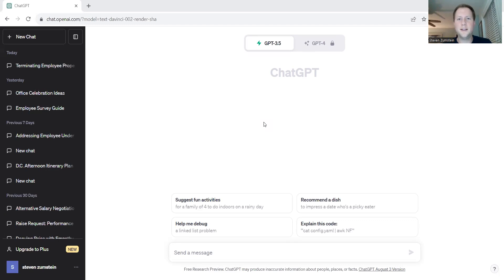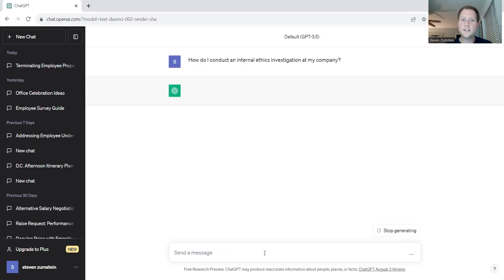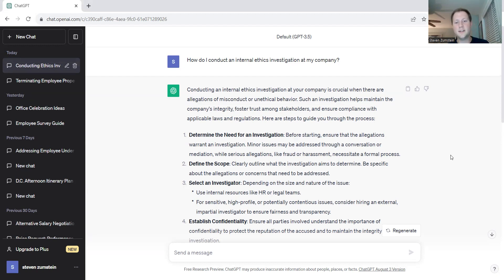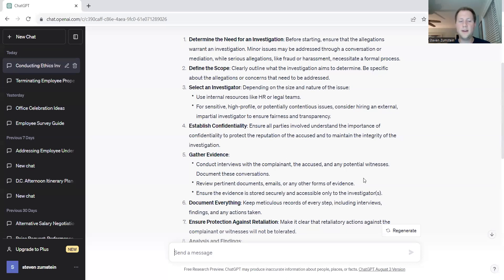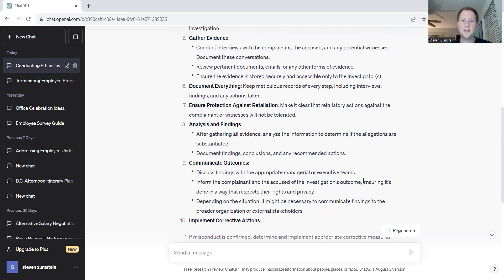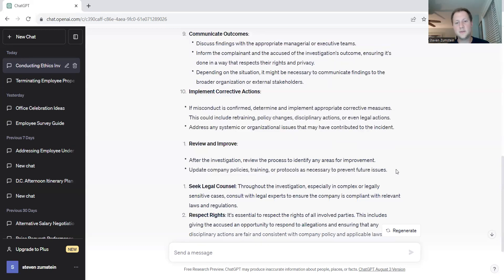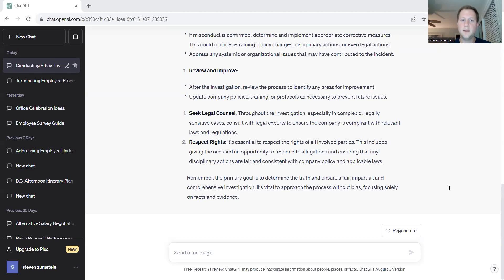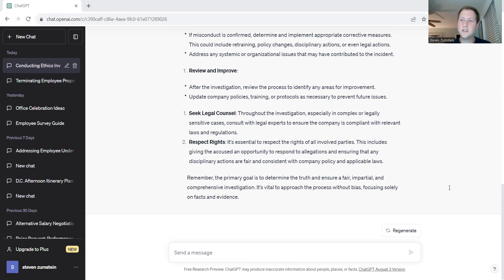Using ChatGPT to conduct an investigation at work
Welcome to our latest video, where we delve into the world of workplace investigations and how ChatGPT can become your invaluable ally in the process.
In this comprehensive guide, we'll walk you through the seamless integration of ChatGPT into your investigation toolkit. Whether you're an HR professional, a manager, or just someone interested in enhancing workplace ethics, this video is packed with insights to help you conduct more efficient and fair investigations.

Here's a sneak peek at what you'll learn:

 Introduction to ChatGPT: We'll start by introducing you to ChatGPT and its capabilities, ensuring you have a solid understanding of how it can assist in investigations.
 Initial Case Assessment: Discover how to use ChatGPT to gather preliminary information about a case, helping you make informed decisions from the very beginning.
 Interview Preparation: Learn how to create interview scripts and questionnaires with ChatGPT to ensure you cover all the essential details during interviews.
 Witness Interviews: See how ChatGPT can assist in conducting interviews with witnesses, providing valuable suggestions for follow-up questions and improving the overall interview process.
 Data Analysis: Explore how ChatGPT can help you analyze the data and information collected during the investigation, identifying patterns and trends that might otherwise go unnoticed.
Report Generation: Streamline the report-writing process with ChatGPT, allowing you to create comprehensive and well-structured reports that can be shared with stakeholders.
 Ethical Considerations: We'll also touch upon the importance of ethical considerations when using AI in workplace investigations
 Integration Tips: Get tips on integrating ChatGPT into your existing investigation workflow seamlessly.

By the end of this video, you'll have a clear roadmap on how to leverage ChatGPT's capabilities to enhance your workplace investigations, saving time and ensuring a more transparent and objective process.

Let's empower your workplace investigations with the power of ChatGPT!